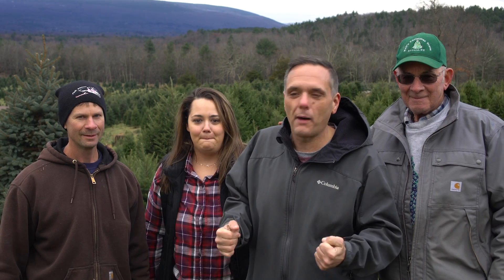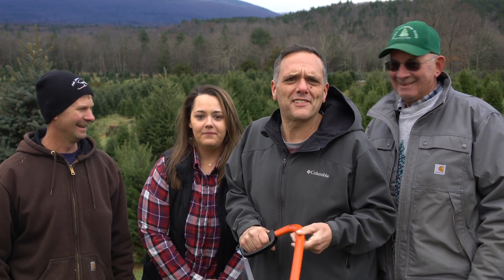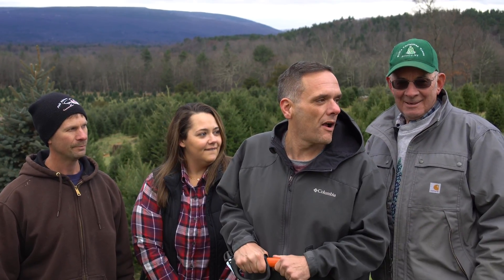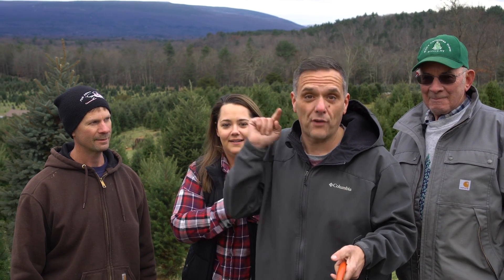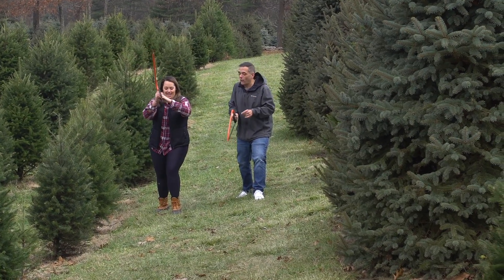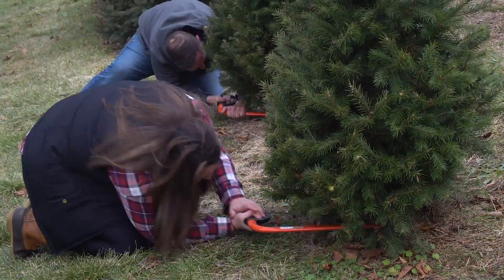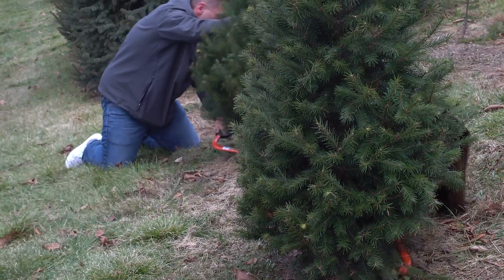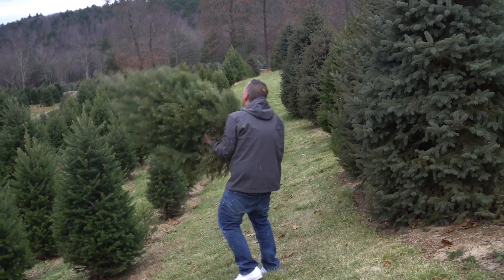Frolic Friday at the Christmas Tree Farm